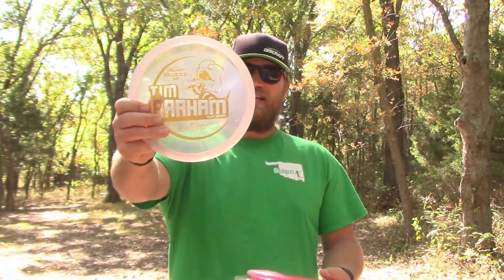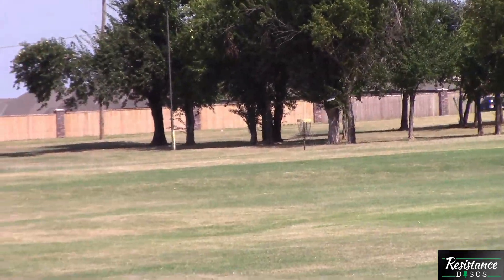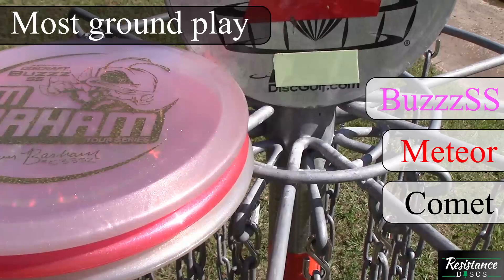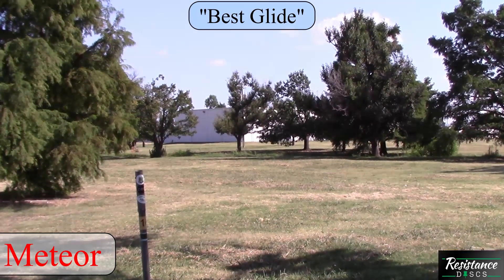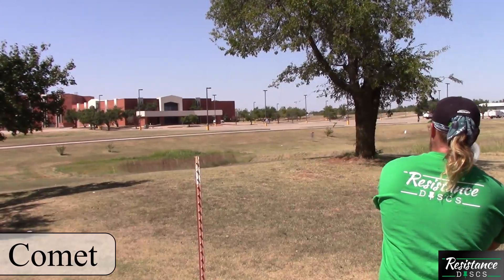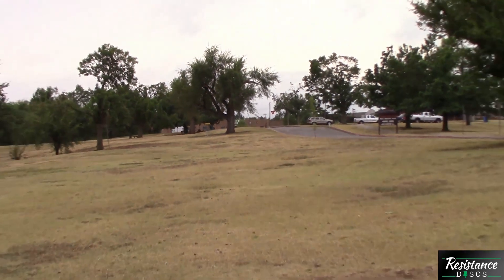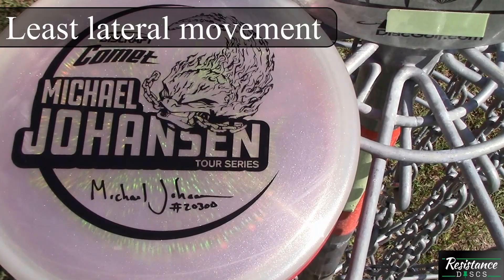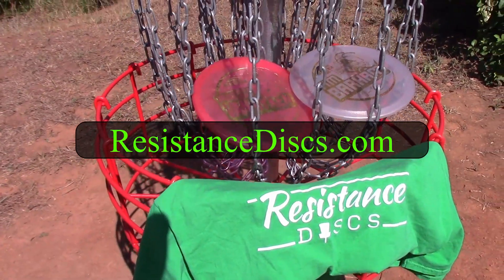Discraft Buzzz SS v. Comet v. Meteor (2021 tour series)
The Oklahyzer "revisited" 3 disc review! Once again featuring the Buzzz SS, Comet, and Meteor. This time in 2021 tour series plastic!

I hope I covered everything in the vid, let me know if I missed something and tell me what you thought of categorizing and rating the discs!

If you wanna get you hands on any of these discs, and help support the channel, head on over to Resistance Discs, it's an excellent company who always has the best and latest discraft and dga gear available! They did sponsor the video by providing the discs to review and giveaway.

ResistanceDiscs.com

  Follow me @oklahyzer and @resistancediscs on instagram, like the giveaway post, and tag 2 friends in that post! follow the link to the post below.

**will cover the first 5$ on international shipping if the winner is out of country**

Let me know what you thought of the video, and tell me what other types of videos you might like to see!